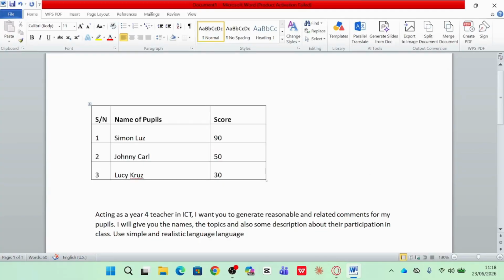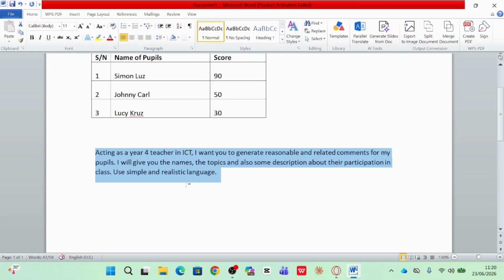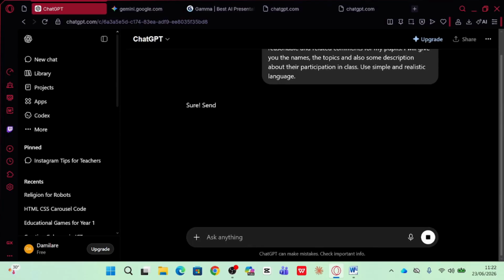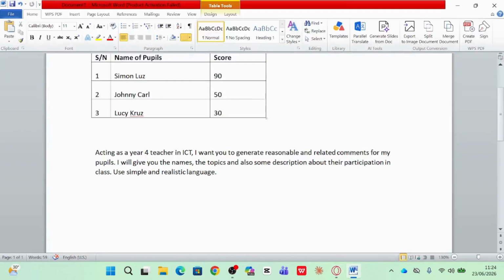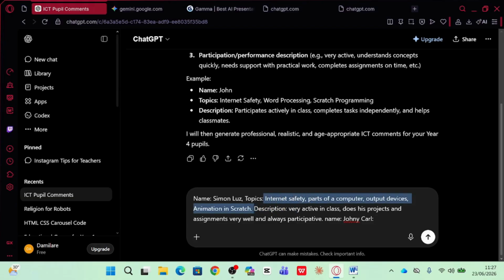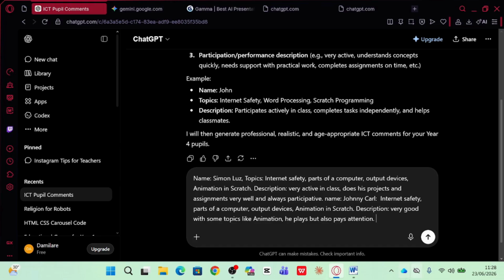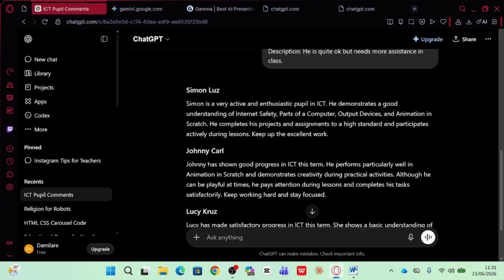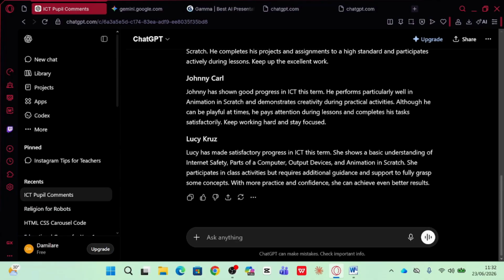Prompts for Pupil comments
Here's a YouTube description you can use:

Are you tired of spending hours writing report card comments for your pupils and students?

In this video, I will show you how to write effective AI prompts that generate personalized, professional, and meaningful comments in seconds. Whether you're a classroom teacher, subject teacher, or school administrator, these prompt-writing techniques will help you save time while maintaining quality feedback for every learner.

✅ Learn how to structure your prompts
✅ Generate unique comments for different performance levels
✅ Save hours of manual work
✅ Improve the quality of your report comments
✅ Use AI responsibly in education

By the end of this video, you'll be able to create powerful prompts that help AI generate accurate and relevant comments tailored to your pupils and students.